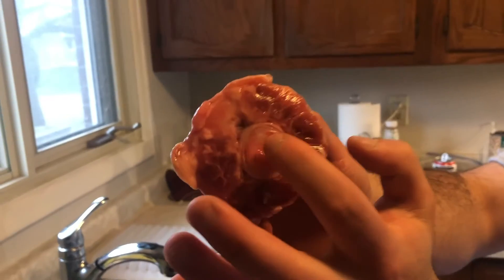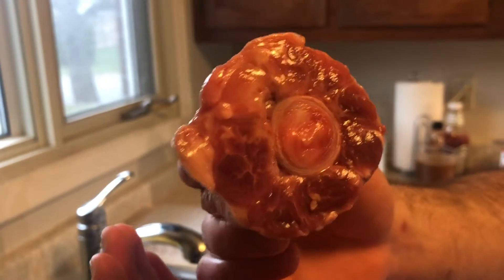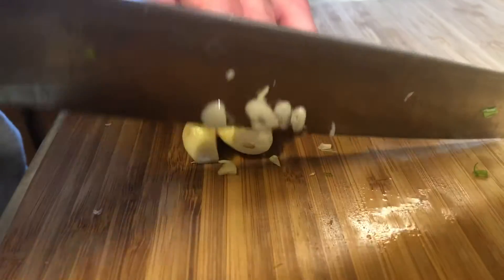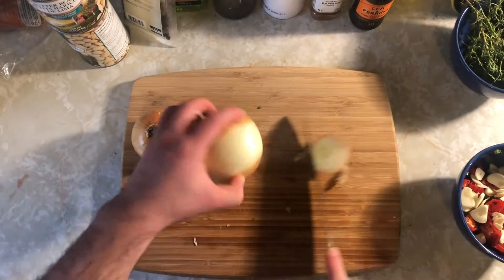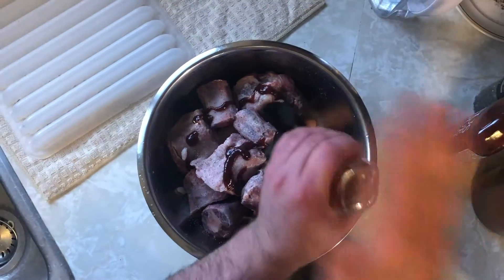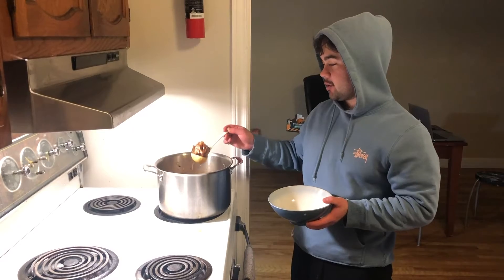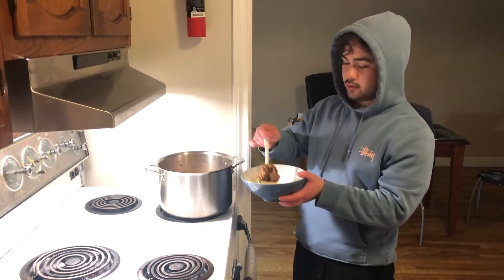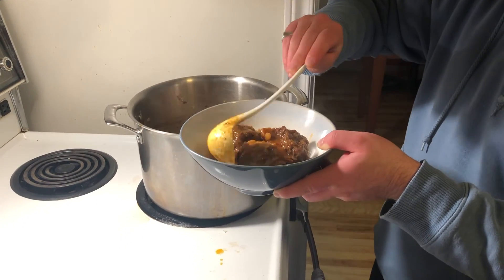Isaac Nay Teaches Us How To Cook Oxtail